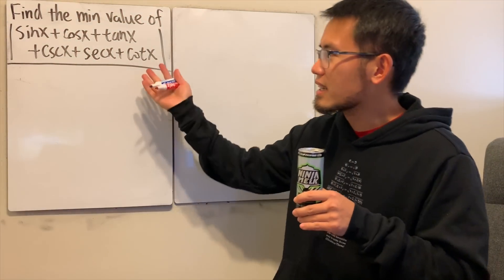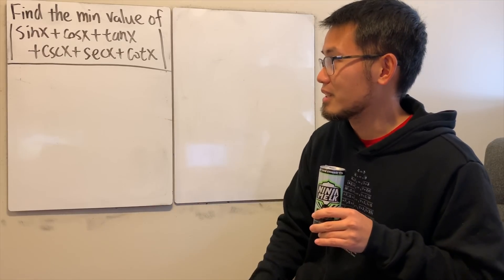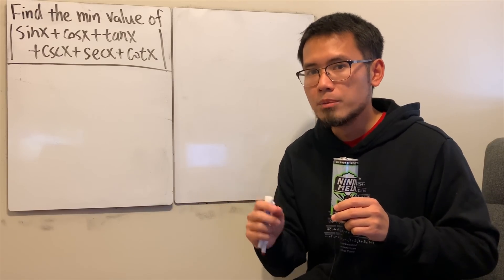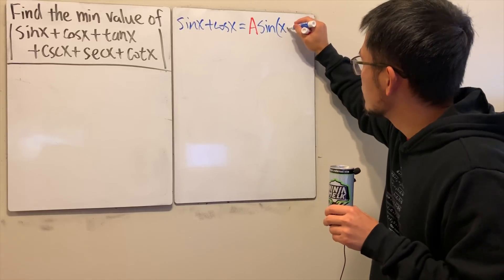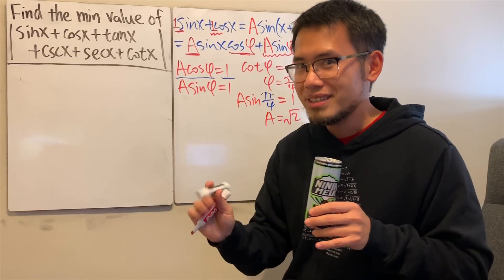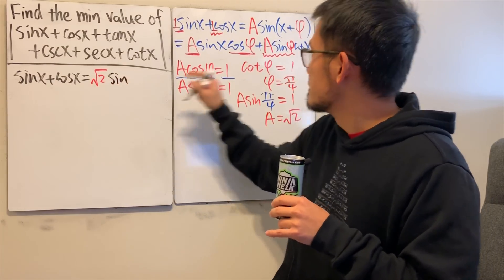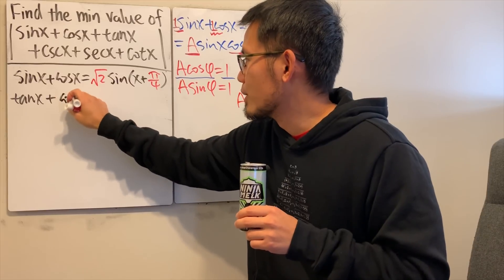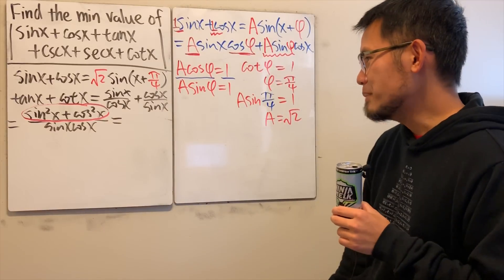Find the minimum of abs(sin(x)+cos(x)+tan(x)+csc(x)+sec(x)+cot(x))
Find the minimum of abs(sin(x)+cos(x)+tan(x)+csc(x)+sec(x)+cot(x)), Putnam exam 2003, problem A3.